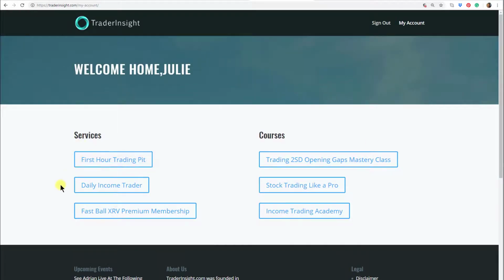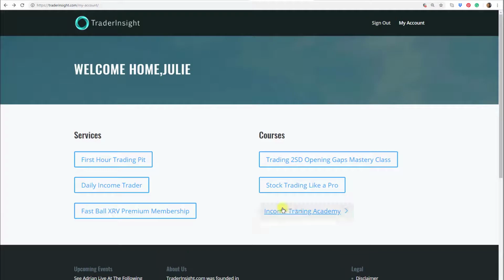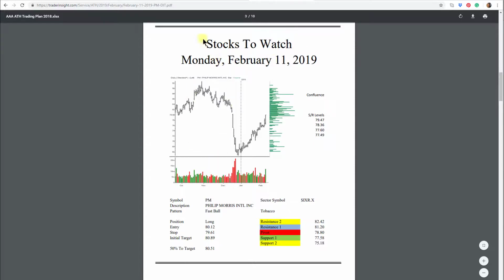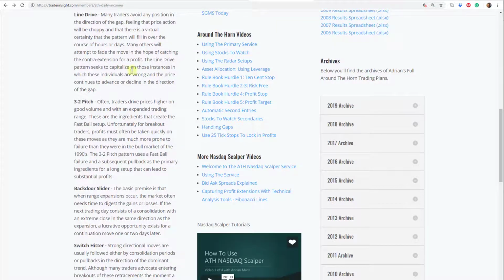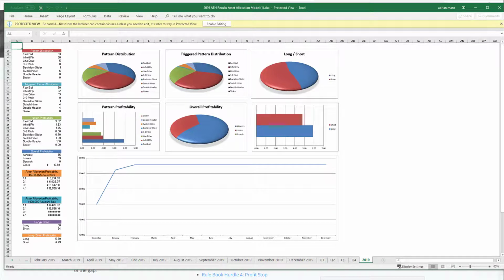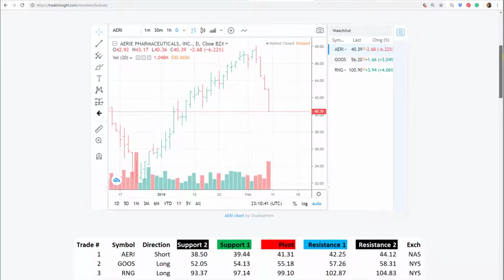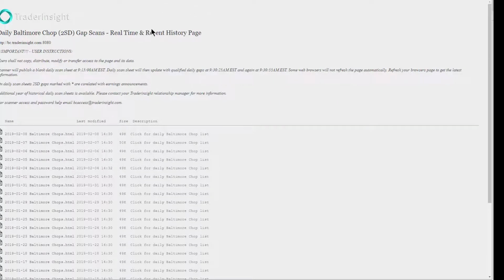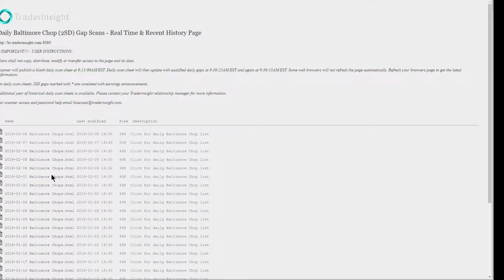Tour of Traderinsight.com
Julie takes you on a brief tour of the many features our website offers, including and incredible depth of information available to subscribers and visitors.